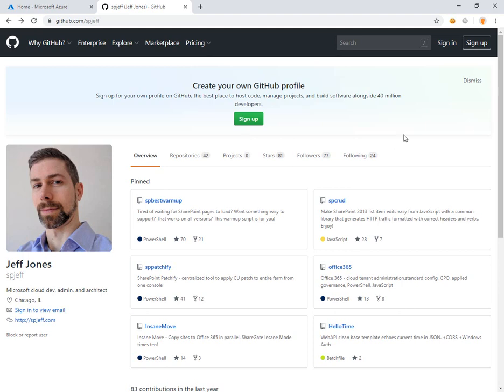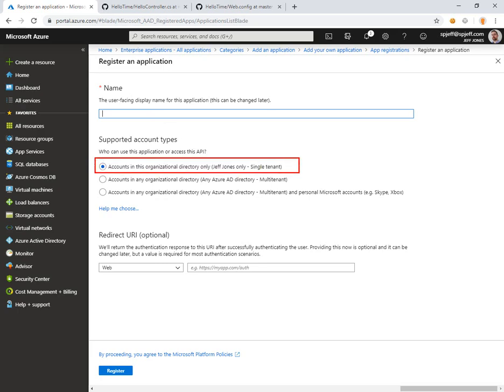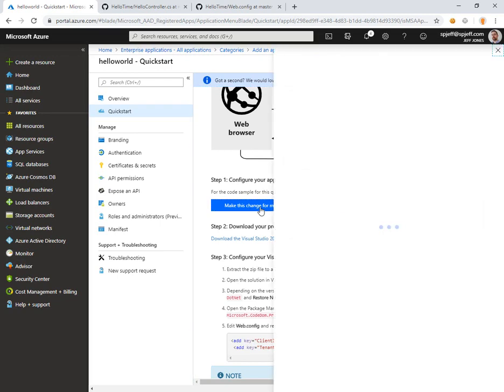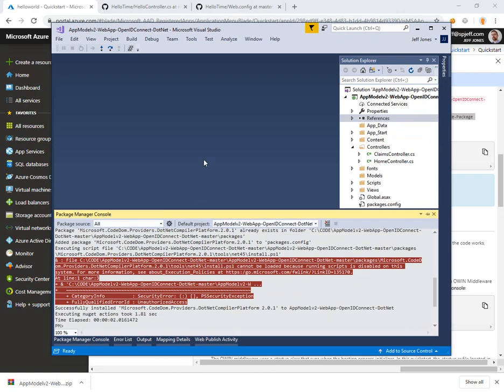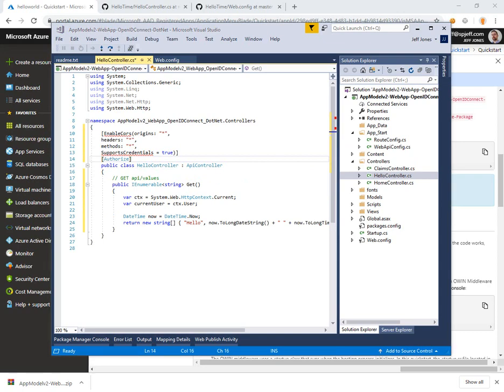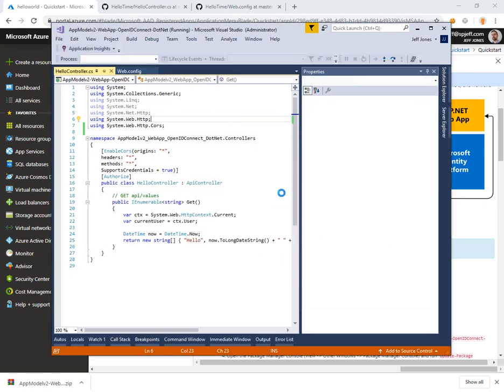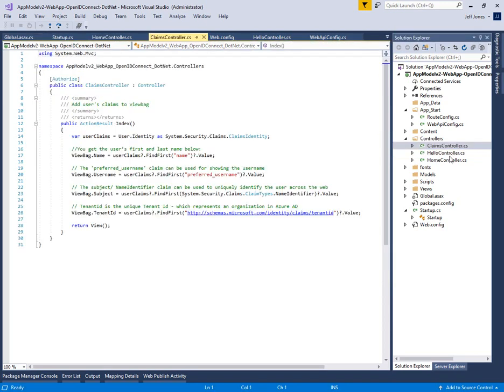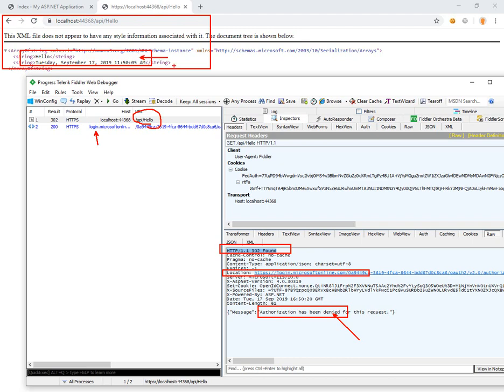Protect WebAPI with Azure AD Authentication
Demo of Azure portal Enterprise Application registration including:

* Register new Enterprise App
* Tenant and App GUID
* Download sample ZIP
* Restore NuGet packages
* Install CORS package
* Verify with Chrome and Fiddler